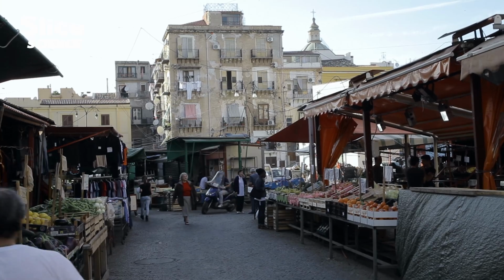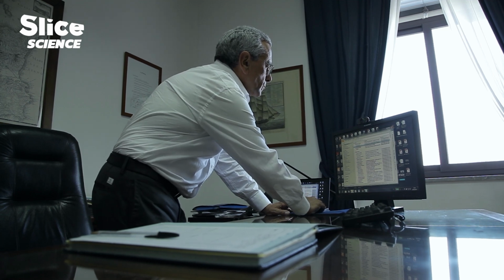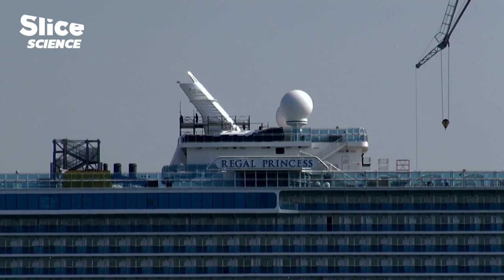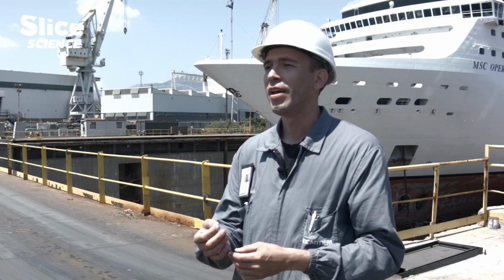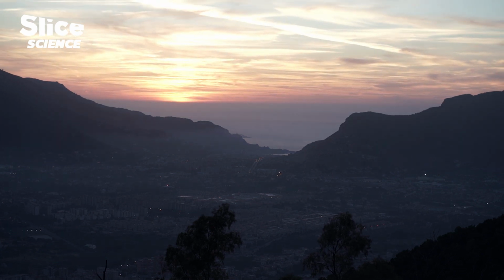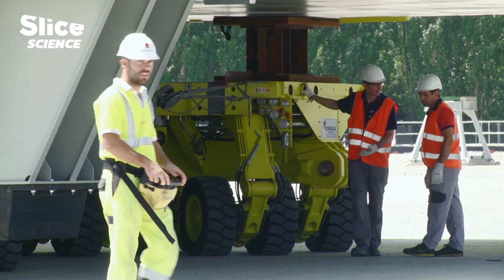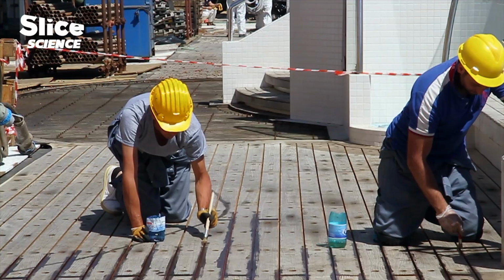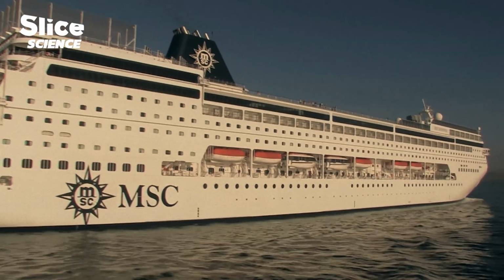How to Stretch a Cruise Ship Jumboisation Explained | SLICE SCIENCE | FULL DOC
How do you make a cruise ship bigger without building a new one? The answer: cut it in half and stretch it! This episode explores 'jumboisation', the incredible engineering process of lengthening ships using hydraulics, cranes, and millimetric precision.

Documentary: JUMBOISATION
Directed by: Paul Russell, Andrea Vogt
Production: Millstream Films, Autentic